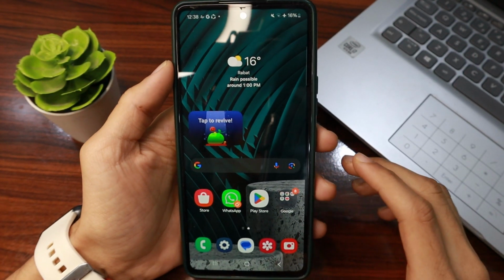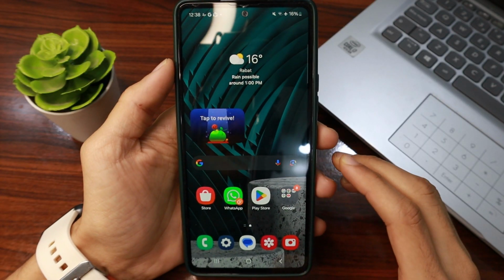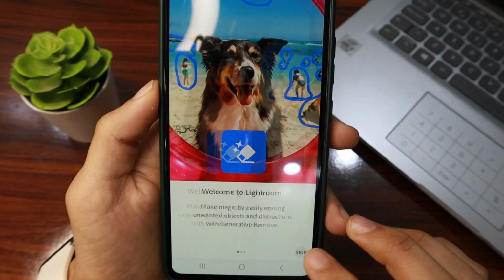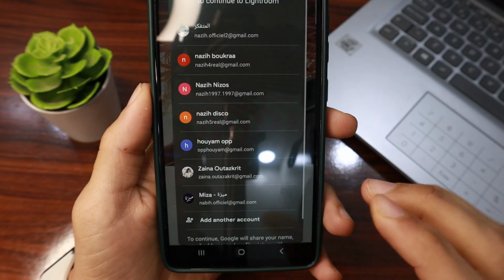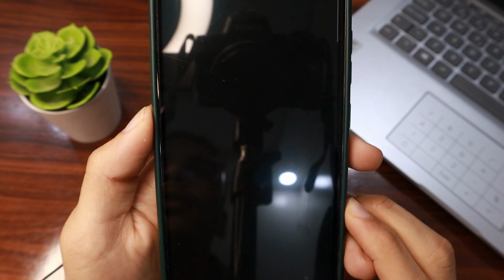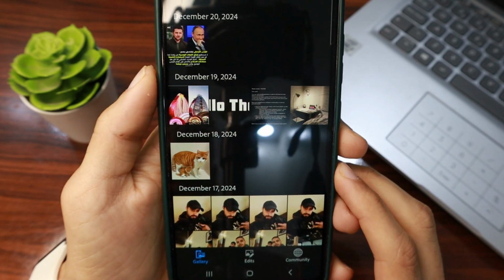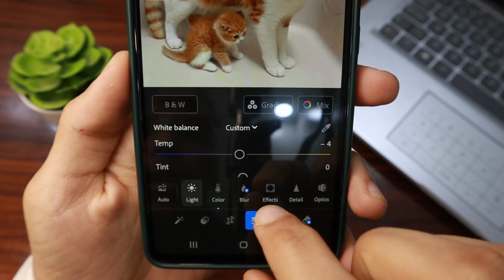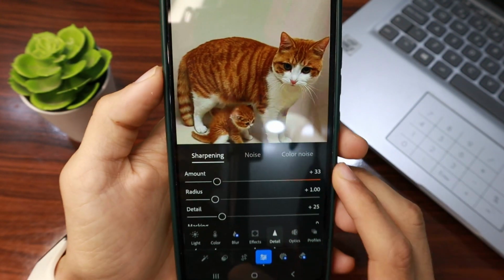How to Download Lightroom Step-by-Step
In this video, I’ll guide you step-by-step on how to download Adobe Lightroom, the powerful photo editing tool. Whether you’re using a PC, Mac, or mobile device, this tutorial will help you get Lightroom installed quickly and easily.

In this guide, I’ll show you:
• How to download Lightroom on Windows or Mac from the official Adobe website
• Steps to download Lightroom on iPhone or Android via the App Store or Google Play
• Installing Lightroom and verifying your subscription

By the end of this video, you’ll have Adobe Lightroom ready to edit stunning photos like a pro.